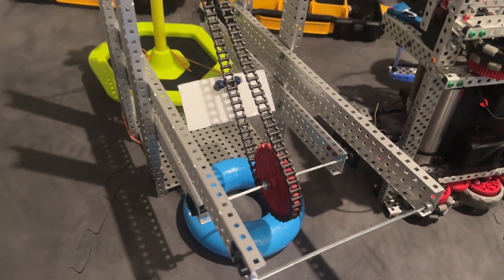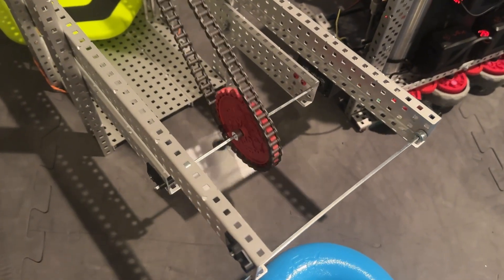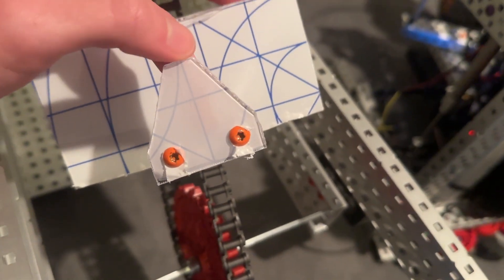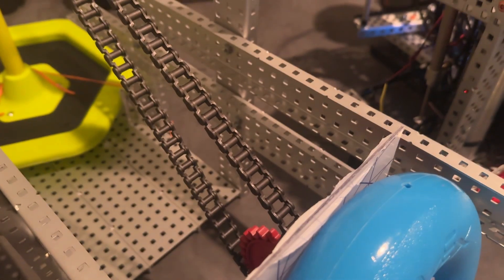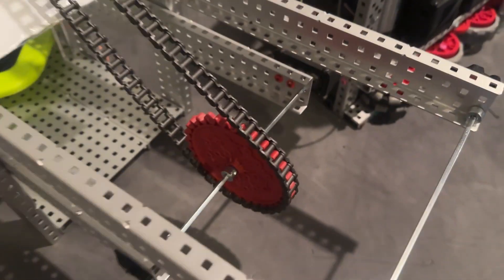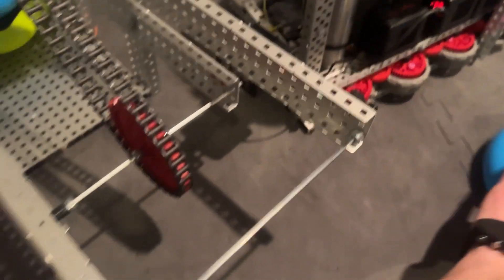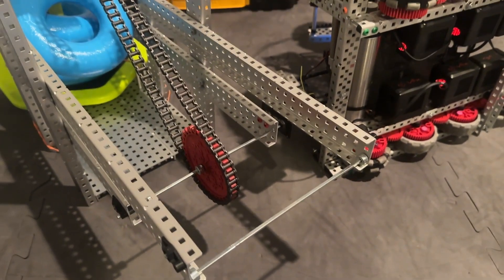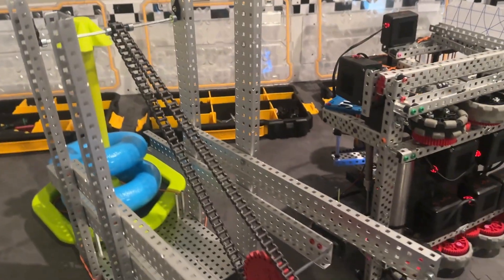Vex High Stakes Hook Conveyor Explanation/Tutorial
Just a quick tutorial/explanation on how to make a hook conveyor for thie vex high stakes season. This is just the way I do things, and I've found this works great. Keep in mind this is just a prototype so the build obviously sucks and do not holecount it.